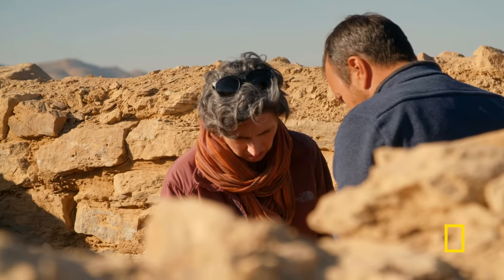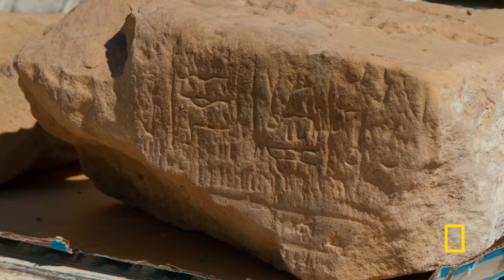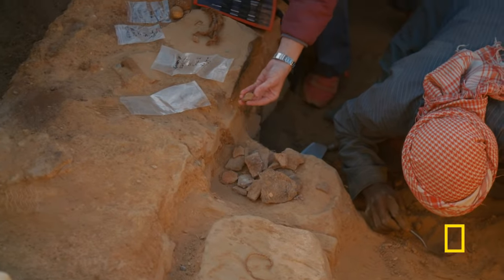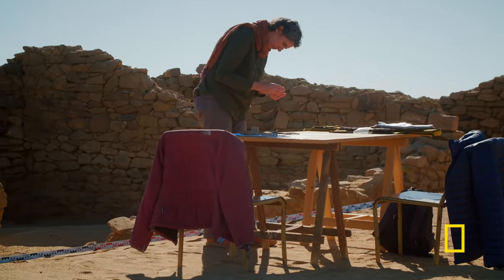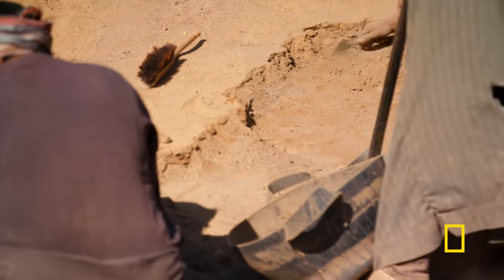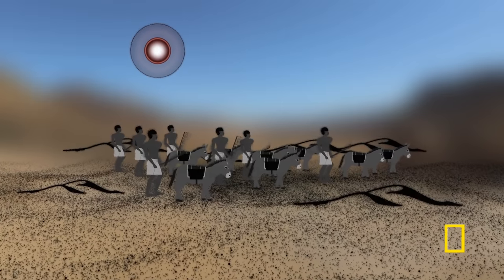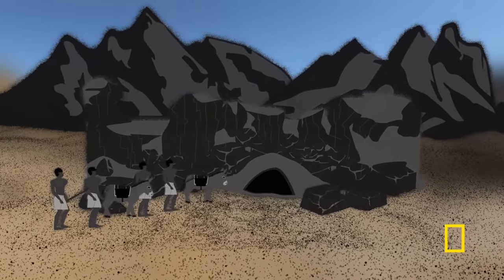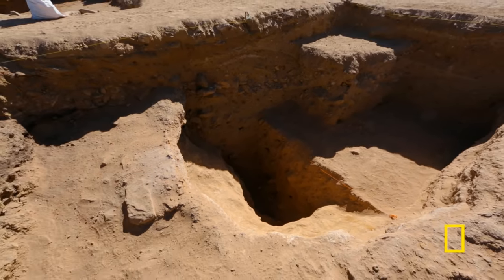How Tutankhamun Got His Gold | Lost Treasures of Egypt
Tutankhamun was buried with over 260 pounds of gold and archeologist are trying to find out how the pharaoh mined and amassed so much gold.

➡ Catch all of Season 1 of Lost Treasures of Egypt on Disney+

About Lost Treasures of Egypt:
An immersive, action-packed and discovery-led series following International teams of Egyptologists as they unearth the world's richest seam of ancient archaeology - Egypt's Valley of the Kings. For a full season of excavations and with unprecedented access to the teams on the front line of archaeology, we follow these modern-day explorers as they battle searing heat and inhospitable terrain to make the discoveries of a lifetime. Using innovative technology and age-old intuition in their quest to uncover the secrets of these ancient sites, can the team's discoveries re-write ancient history?